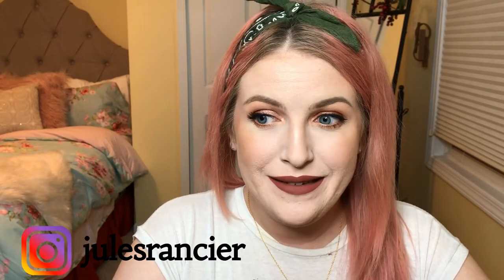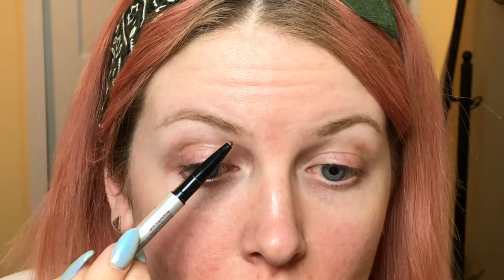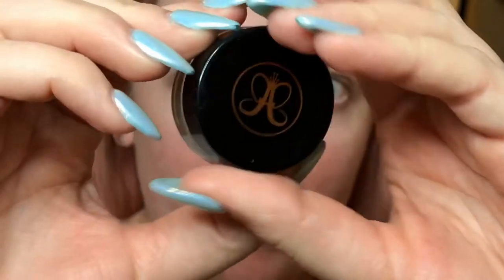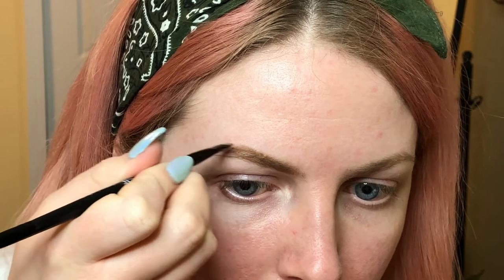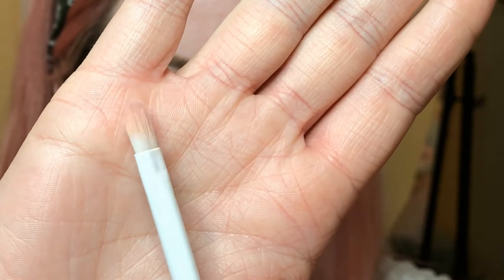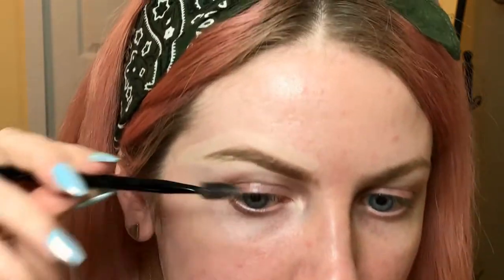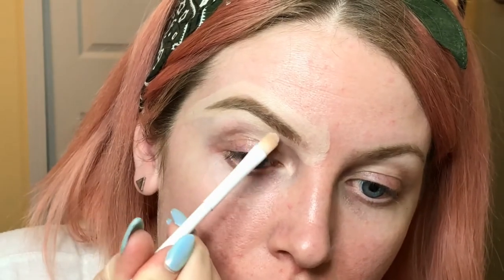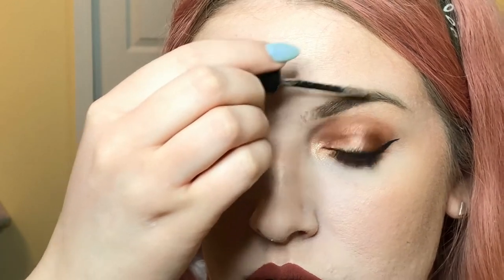Brows!! || JulesRancier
Current brow routine, so that way you don't have to watch a whole makeup tutorial 😂

Products Worn :
- IT Cosmetics Brow Power in Universal Taupe
- Anastasia Dipbrow Pomade in Blonde
- Essence Make Me Brow Brow Gel Mascara in Blonde

Eyebrow Brush :
- ELF Dual ended Eyebrow Brush